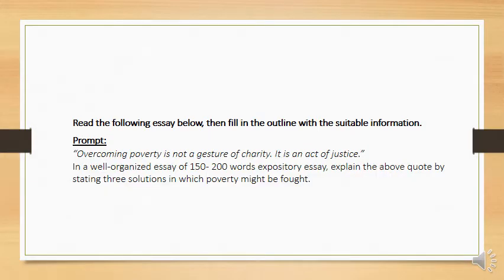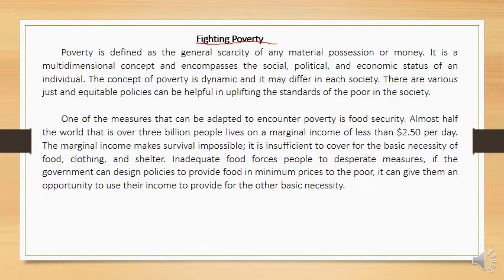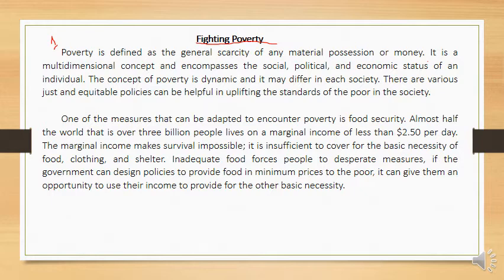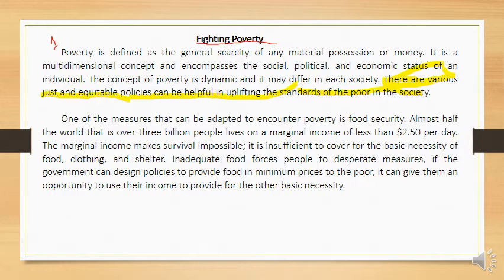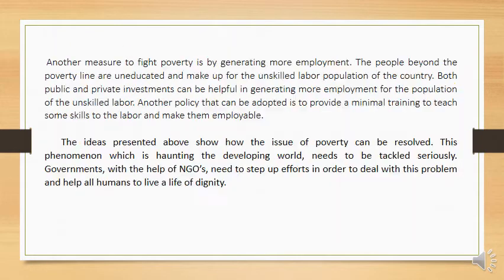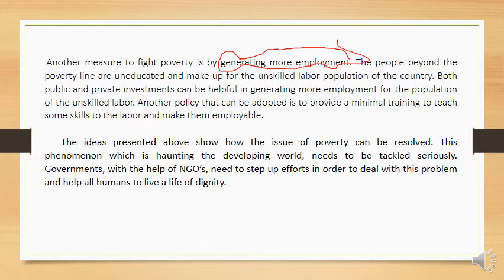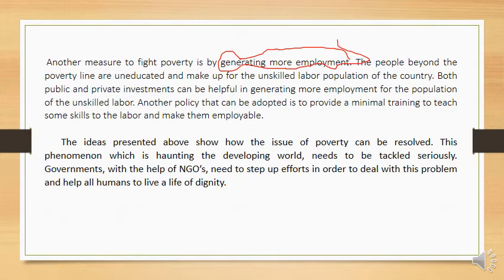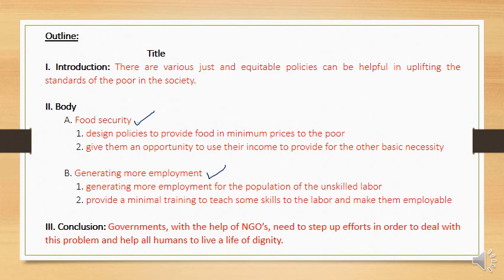worksheet sol 12/ grade 7